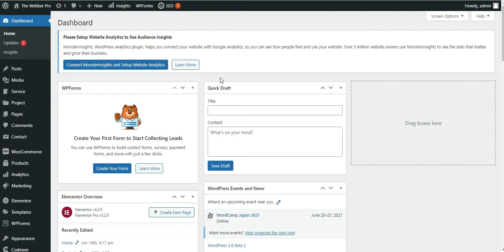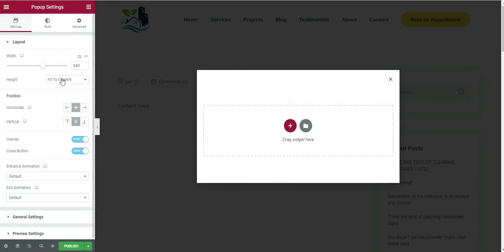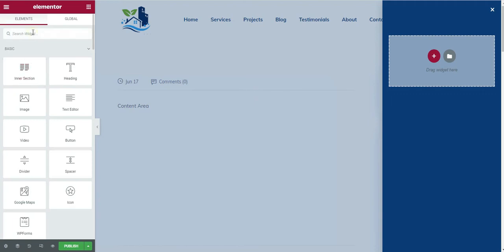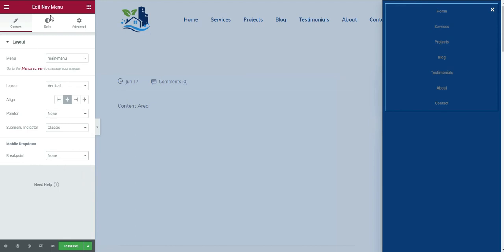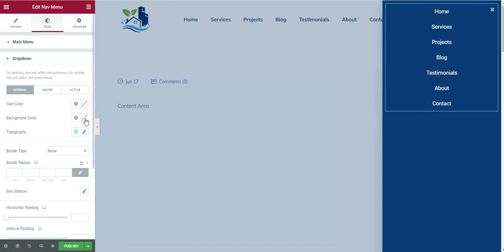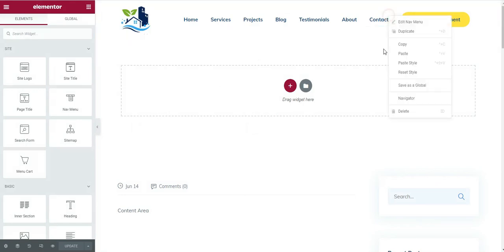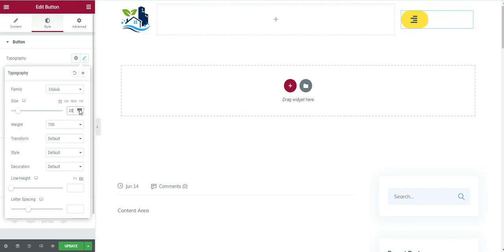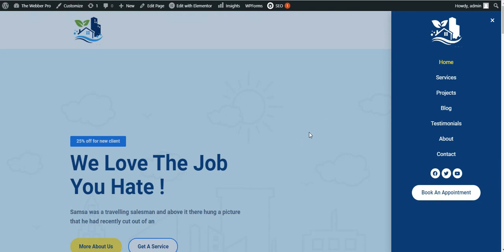How to create Hamburger Menu Using Elementor & Elementor Pro in 2024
How to create a Hamburger Menu Using Elementor & Elementor Pro. We will be using the elementor Popup feature and we will use a dynamic feature to connect the popup with the hamburger so that It triggers the menu whenever you click on the hamburger button.